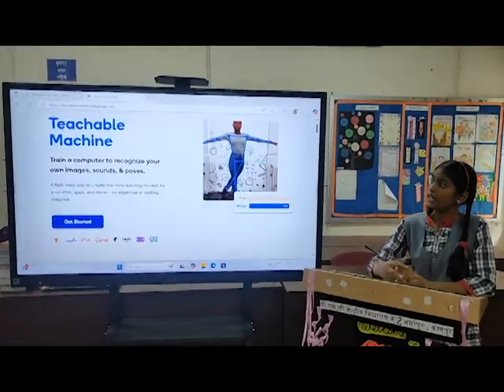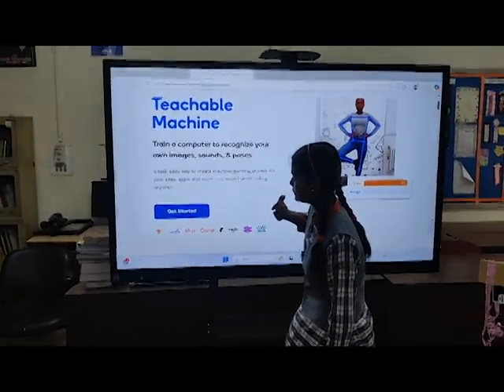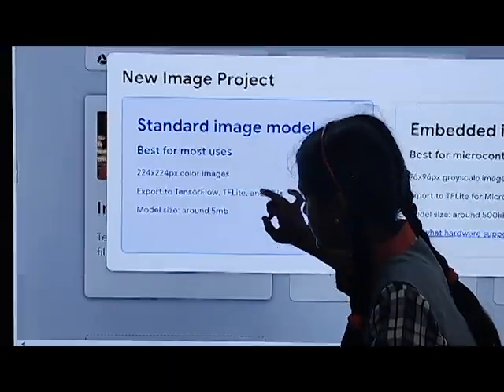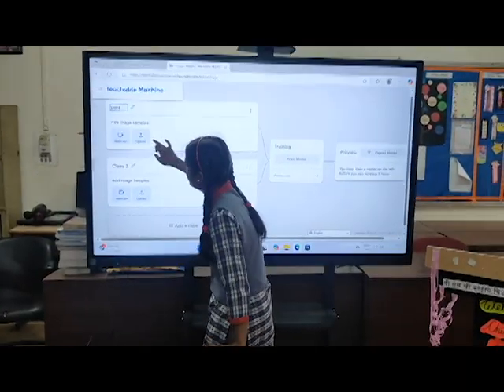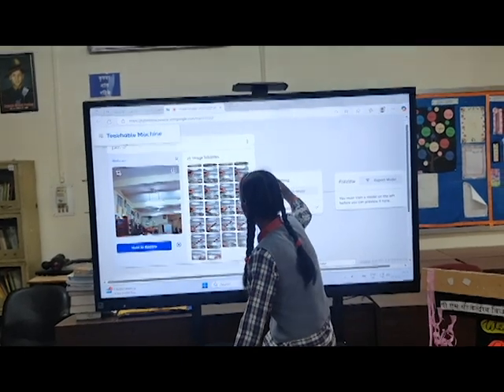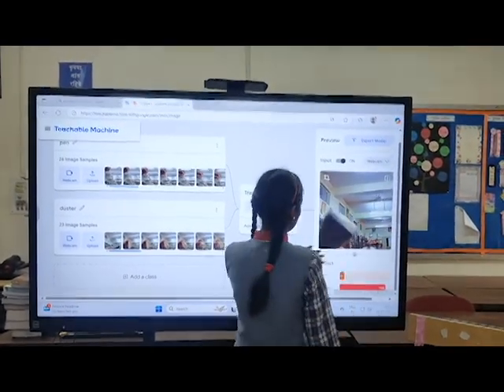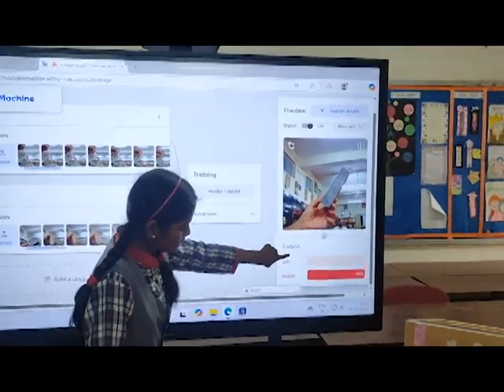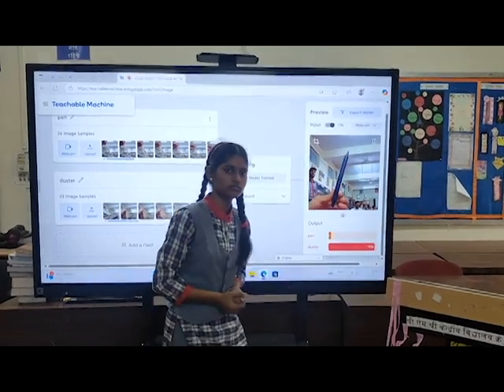How Does AI Work? | Simple Experiment for Beginnersnderstanding AI | Fun Classroom Activity on AI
How AI Works Explained | Fun Activity for Students
Artificial Intelligence Activity | Easy Explanation of How AI Works
How Does AI Work? | Simple Experiment for Beginners
AI Activity for Students | Learn Artificial Intelligence with Example
Understanding AI | Fun Classroom Activity on Artificial Intelligence

how AI works explained
artificial intelligence activity for students
simple AI activity for classroom
how does artificial intelligence work
AI project for beginners
activity to explain AI
artificial intelligence basics for students
how AI works simple explanation
AI activity for kids
artificial intelligence project ideas